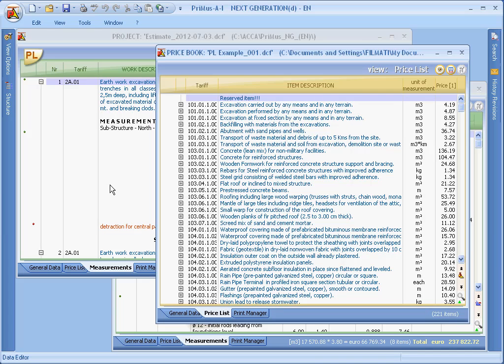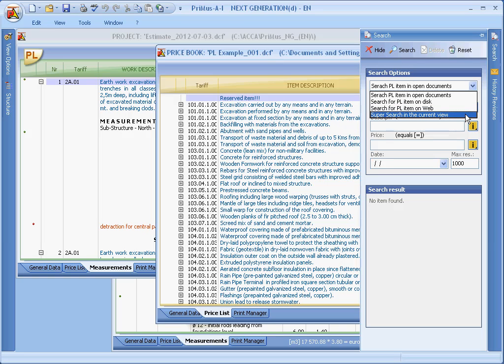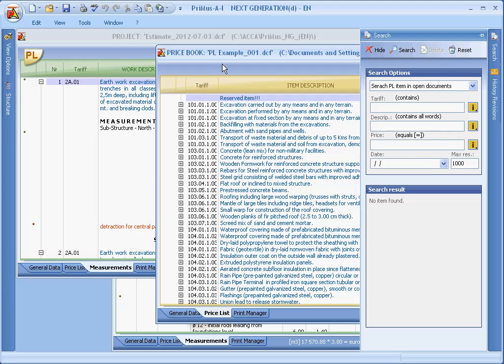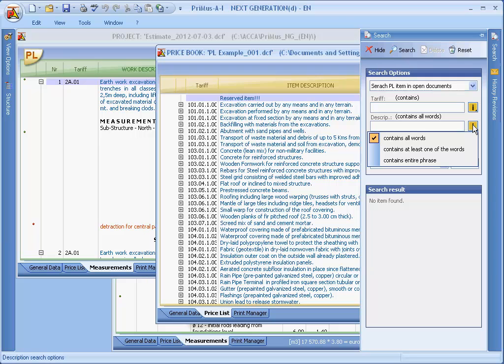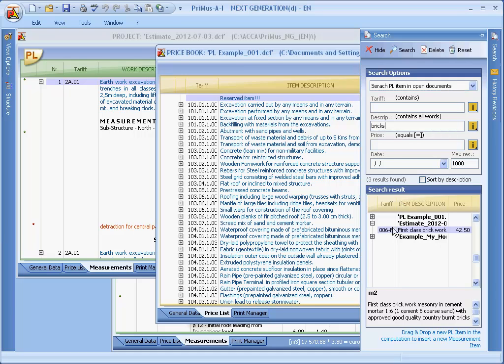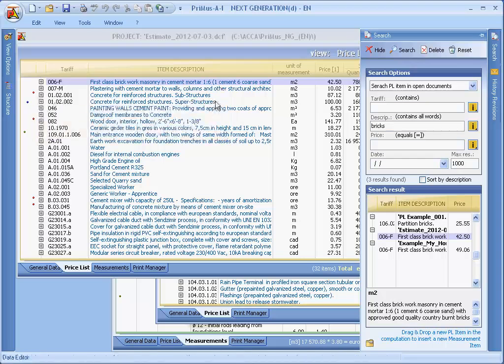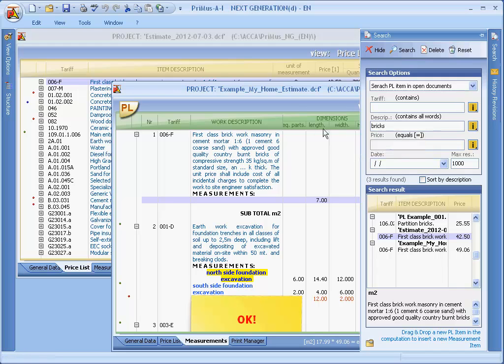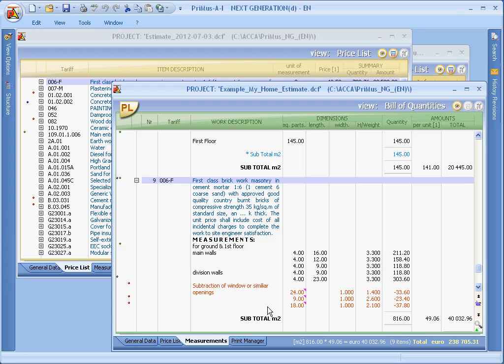PriMus Tutorial - Search Features - ACCA software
Showing the main functionalities of the "SEARCH" toolbox . PriMus is the ideal software for designers and companies who want to optimize their construction cost management activities.